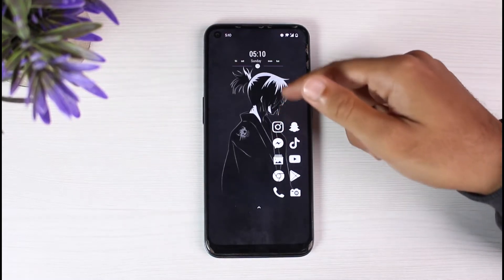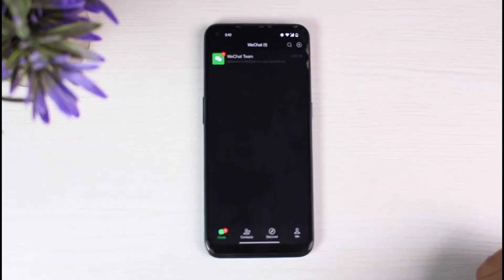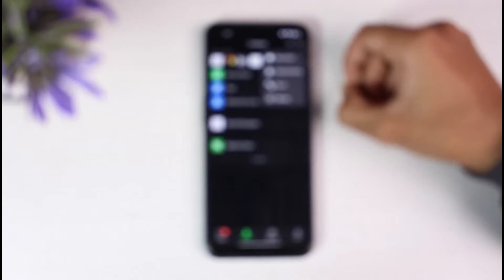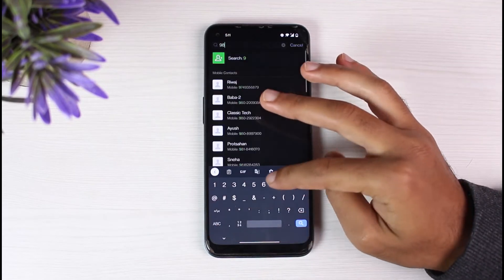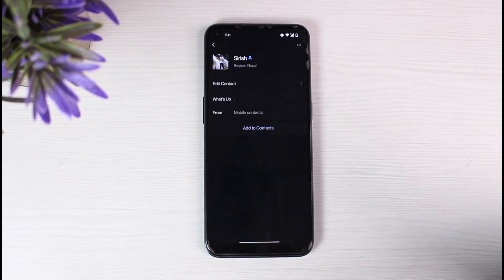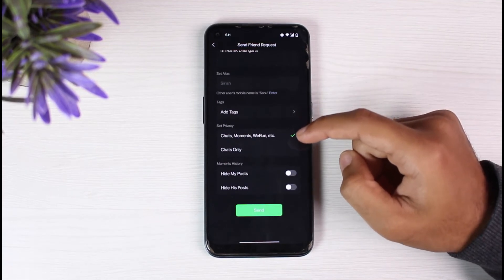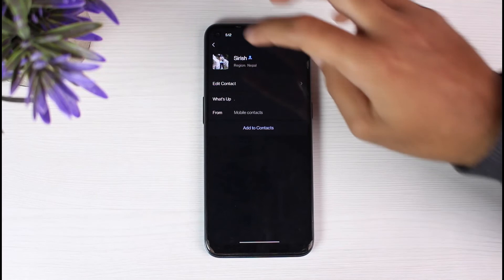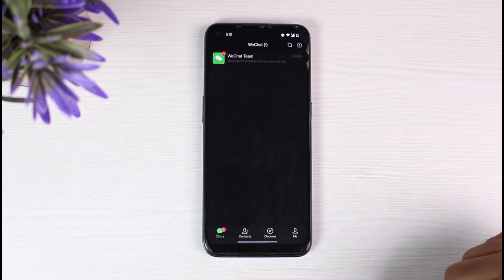How to Add Contact on WeChat | 2023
In this tutorial, I will guide you on How to Add Contact on WeChat.